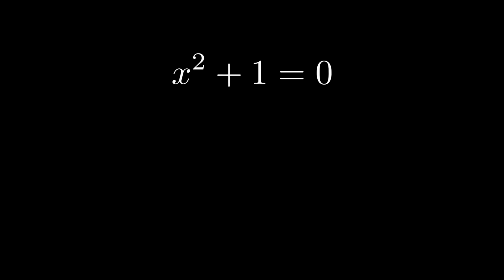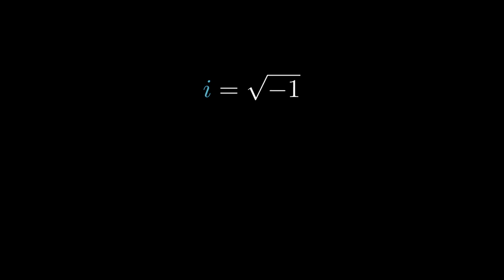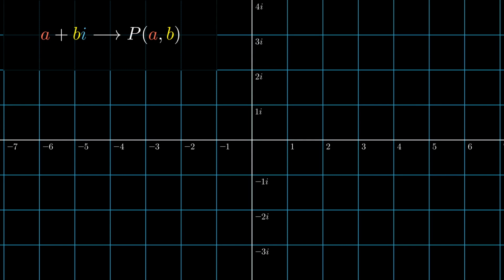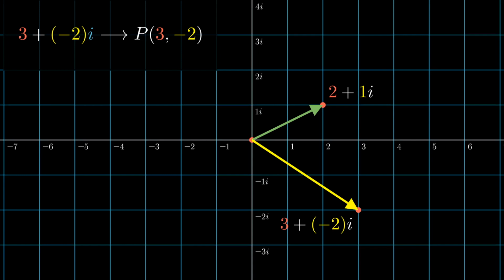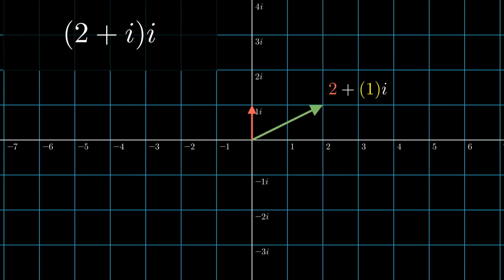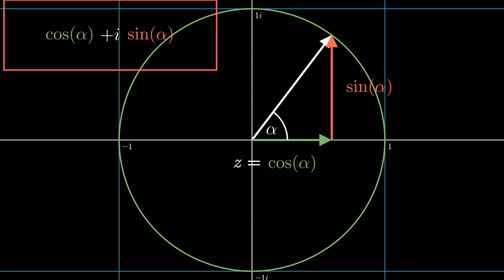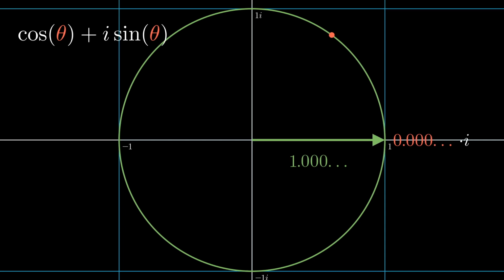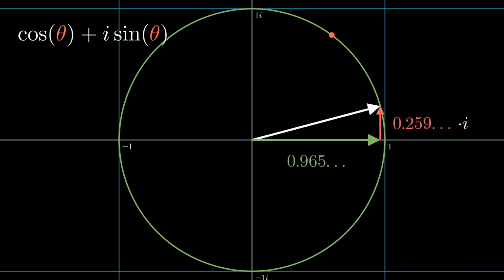The World of Complex Analysis: Complex Numbers I #1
Embark on a fascinating journey through the depths of Complex Analysis. Get ready to uncover the hidden secrets of complex functions, understand the power of holomorphic functions, and broaden your mathematical knowledge. Join me and explore the beauty, elegance, and utility of Complex Analysis, and gain new insights into mathematics and its applications. This first episode covers most of the basics but be ready to dive into the details very soon...

Chapters:
0:00 Introduction
2:20 Complex Numbers on the Complex Plane
4:19 Complex Addition
6:10 Complex Multiplication
11:35 Absolute Value and Modulus of Complex Numbers
13:41 Outro

🌌 ABOUT ME
 ⋅ age 16
 ⋅ student
 ⋅ german

 ⋅ if you want to contact me, hit me up on my email provided in my about me page! i try my best to reply to everyone but unfortunately there are times where i might miss your email.